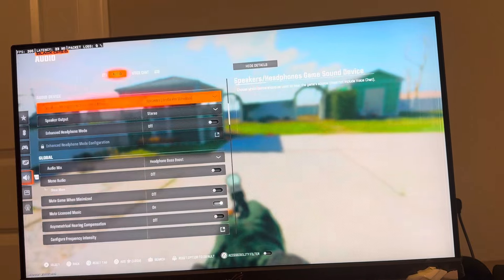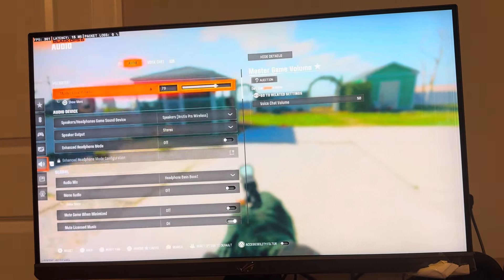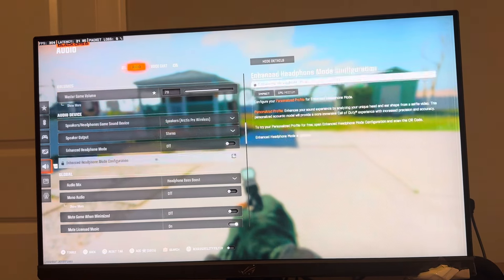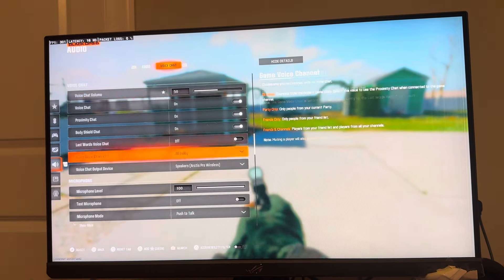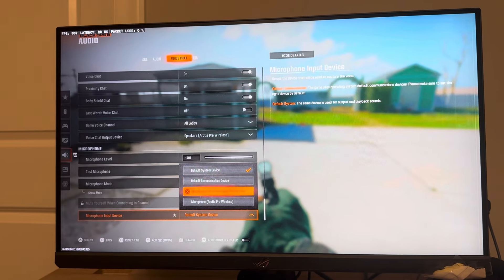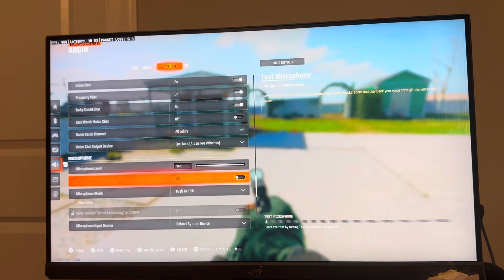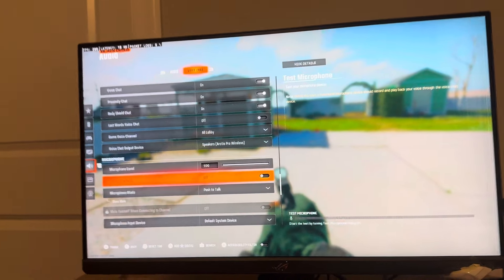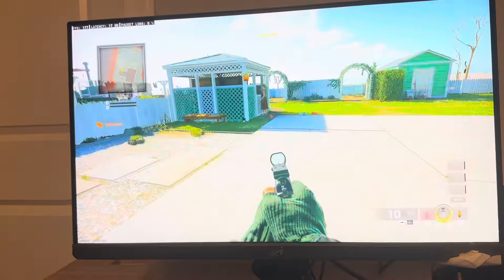Black Ops 6: How to Fix Mic Not Working in Game Chat Tutorial! (PS4/PS5, Xbox, & PC)